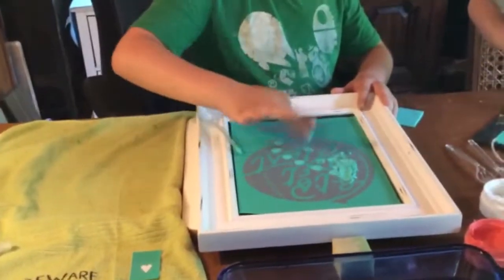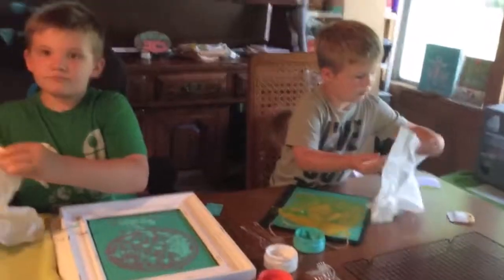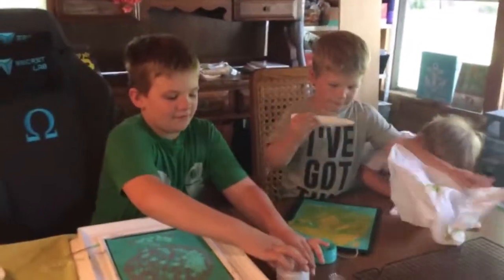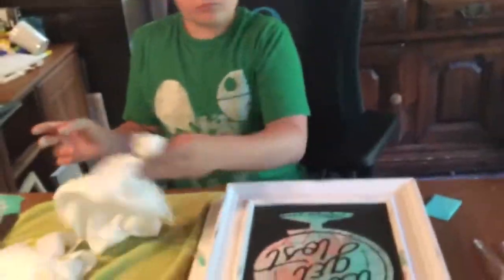Club Couture (Kid Style) Hot Mess Technique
Join us as my kids show us how to create using Chalk Couture and the Hot Mess Technique. With reusable bases and washable paste Chalk Couture can be so simple and yet so much fun for kids of all ages! Please note this was a previously recorded LIVE ;)